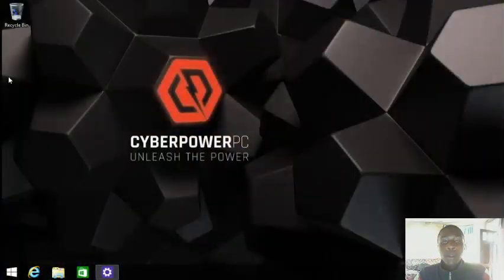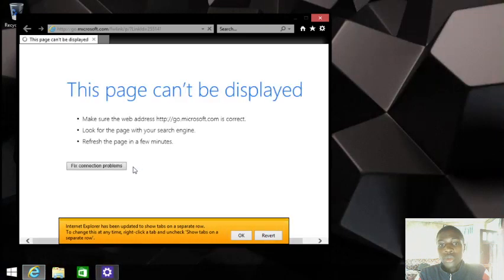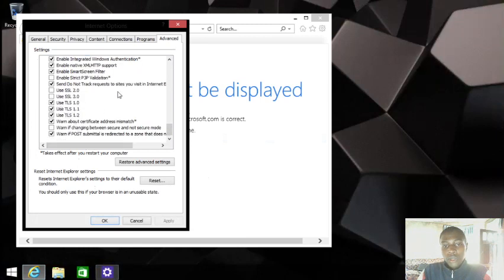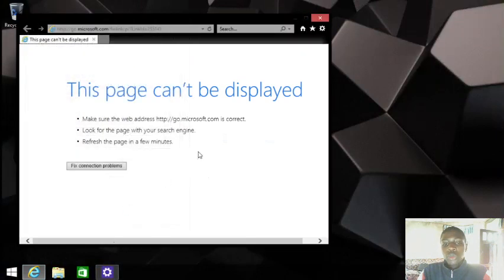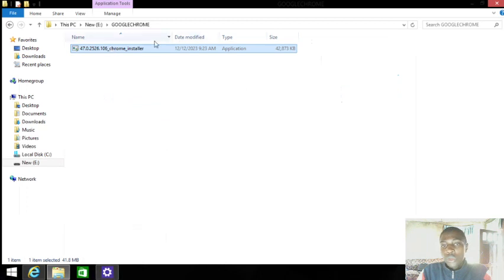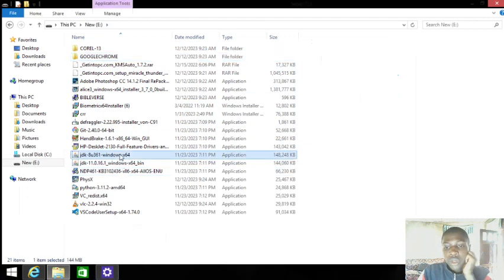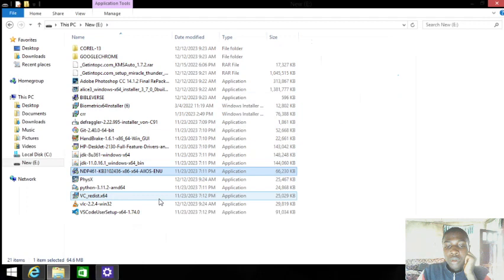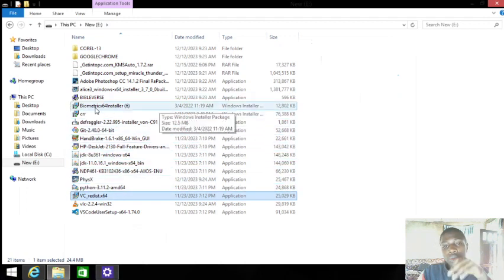WAEC SSCE 2024 TALKING ABOUT BROWSERS TO INSTALL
OUR PREFERRED BROWSER CHOICE FOR SSCE
ACCOUNT DETAILS:
NAME: NELSON ICT SERVICES
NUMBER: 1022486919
BANK: United Bank for Africa(UBA)
CURRENCY: NAIRA